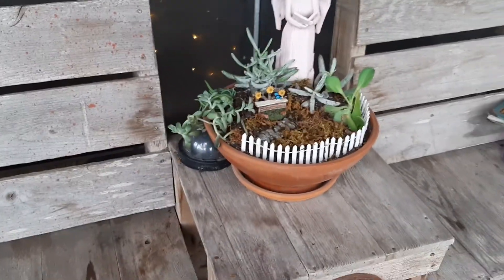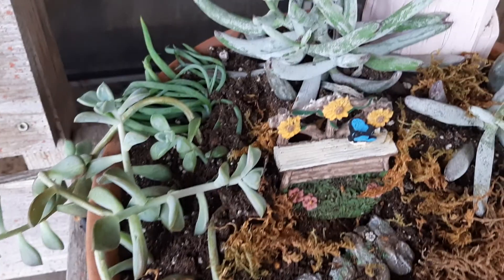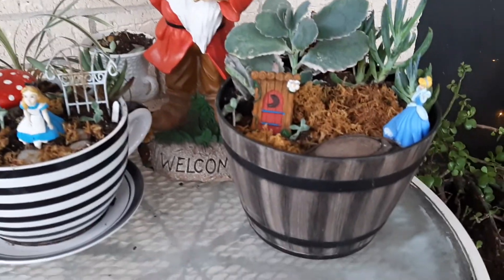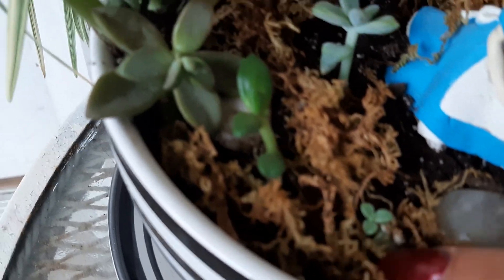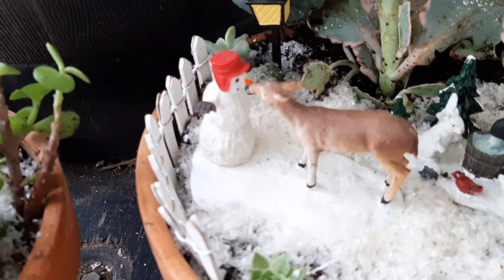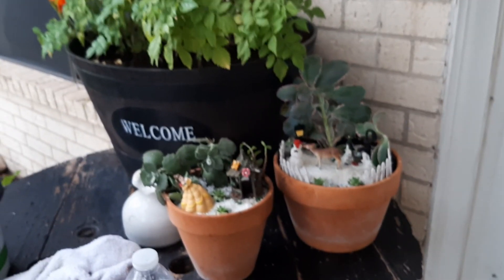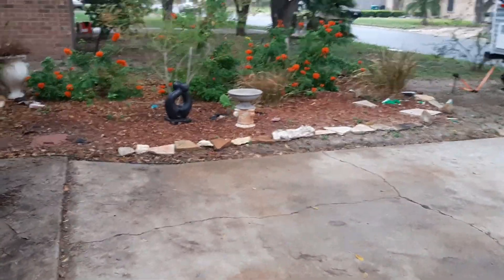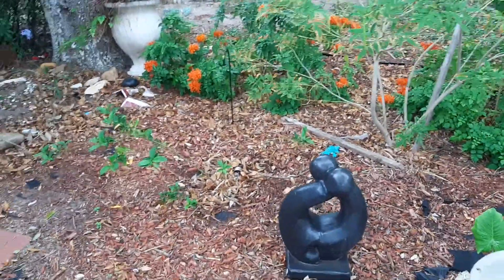Created 5 fairy gardens Disney theme Christmas theme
Hi y'all so I created Five fairy Gardens two Christmas theme two Disney theme and one very simple with an angel reading a book